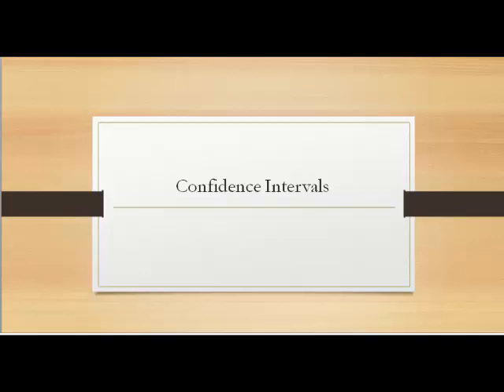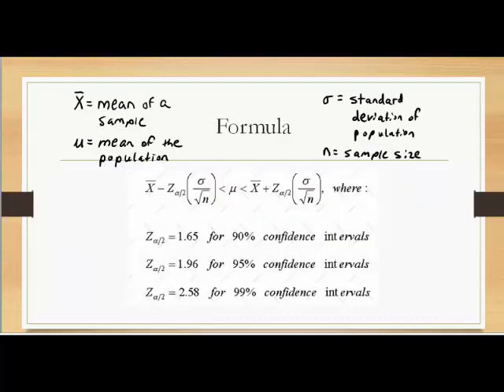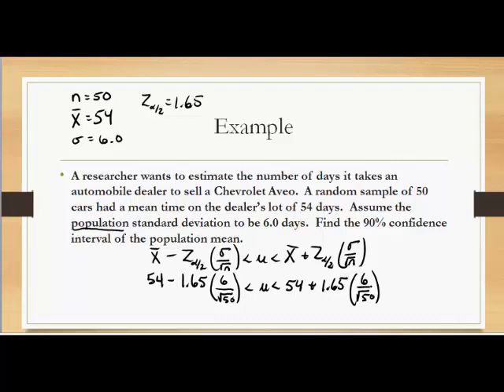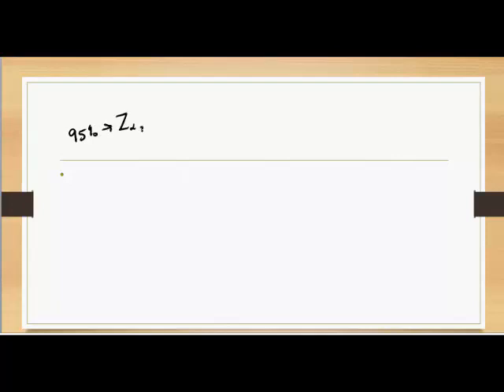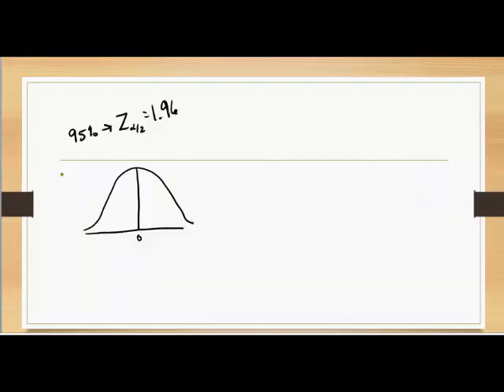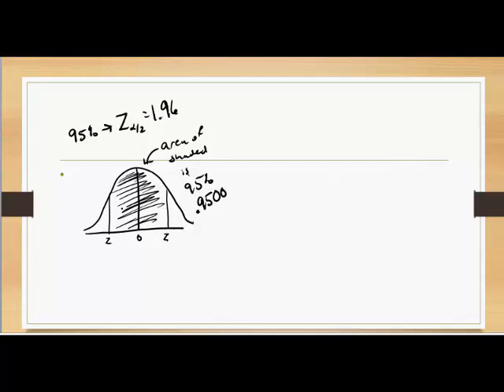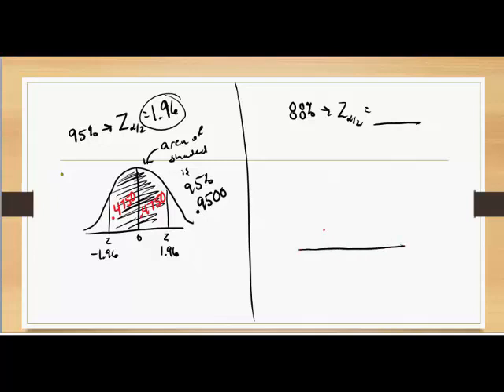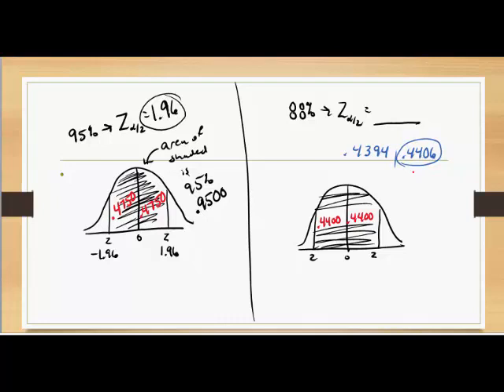Confidence Intervals, part 3